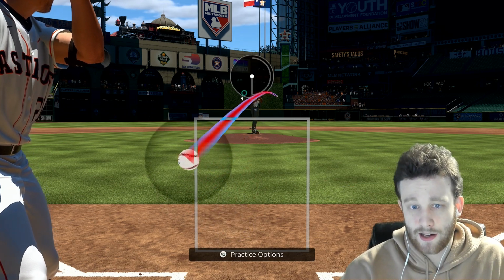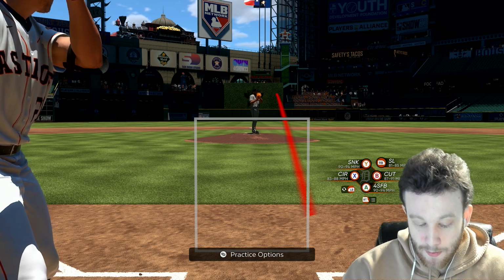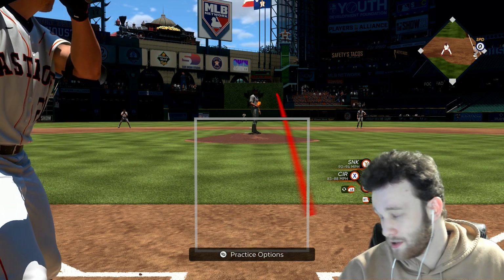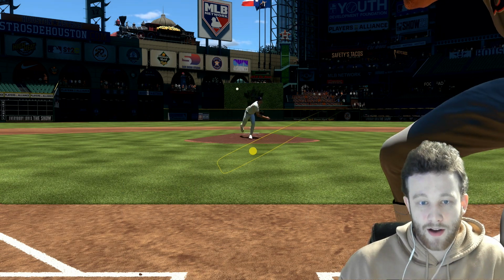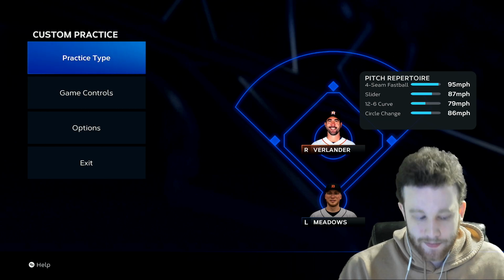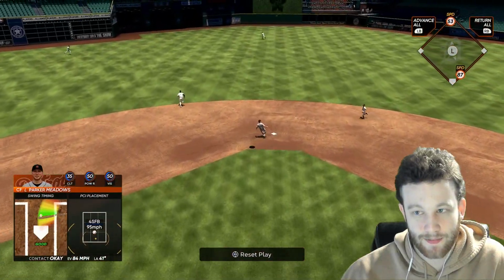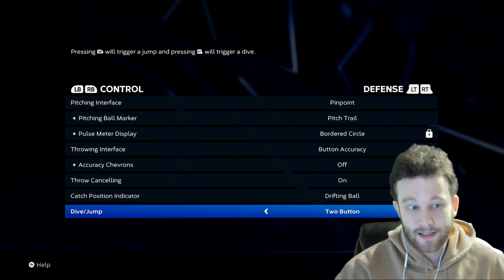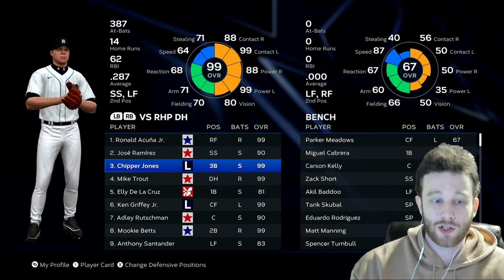22 Advanced Tips to Take Your MLB The Show Game to The Next Level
In This video I go over my most advanced tips that can take your game to the next level. These are more obscure tips that higher level players will be able to capitalize on.